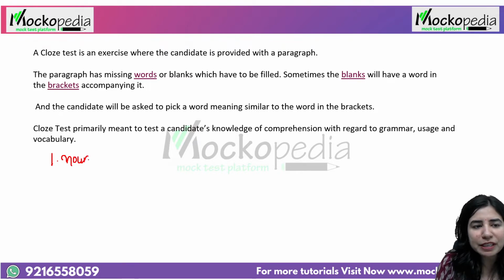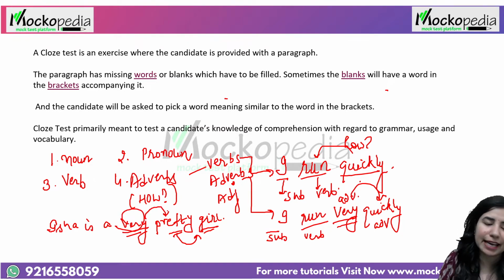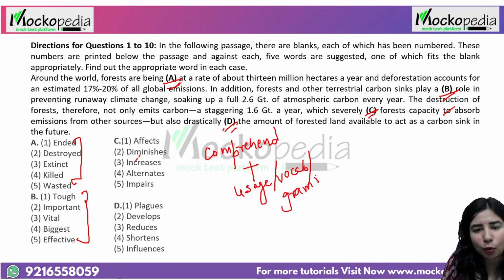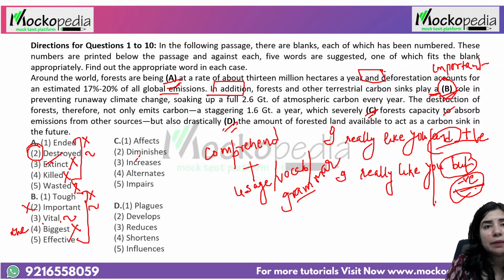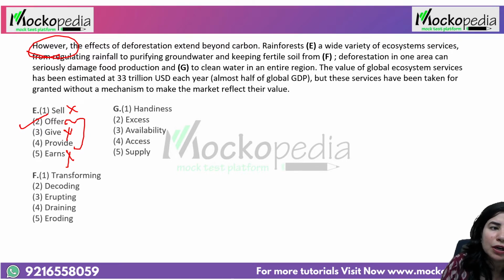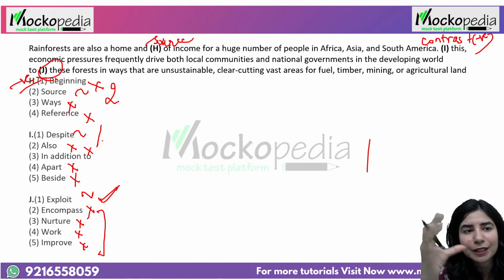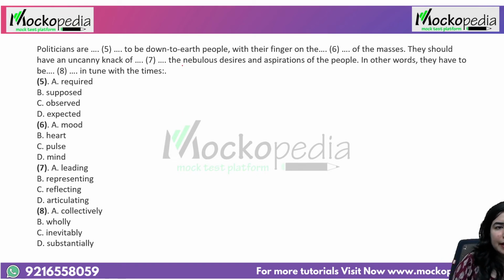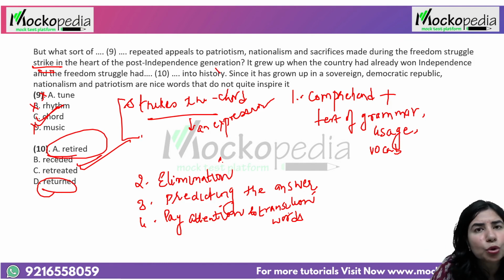Cloze Test- Preparation, Tips, Types & Questions by Dr. Anuj Gupta || Mockopedia